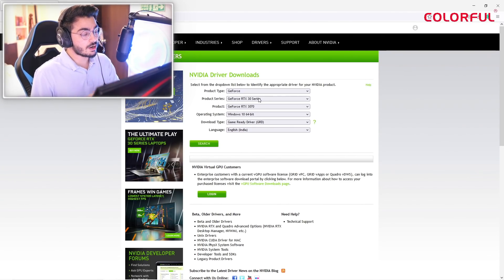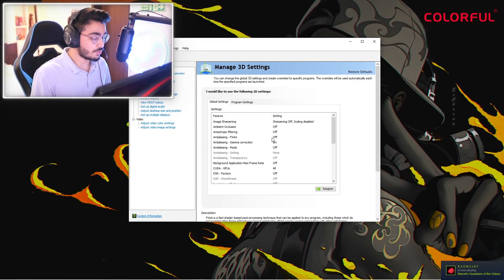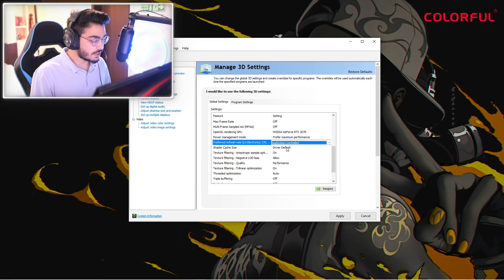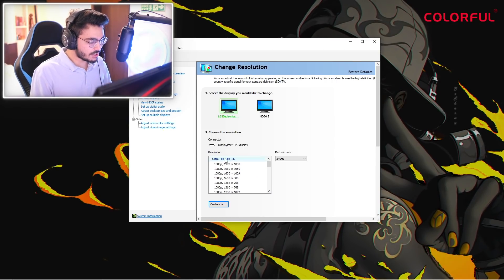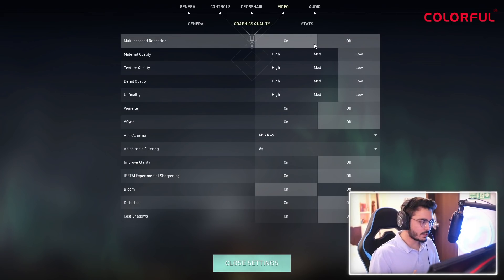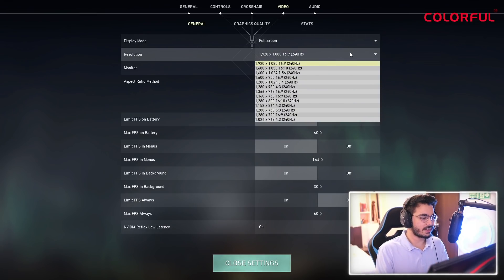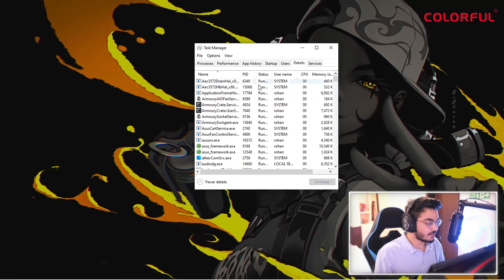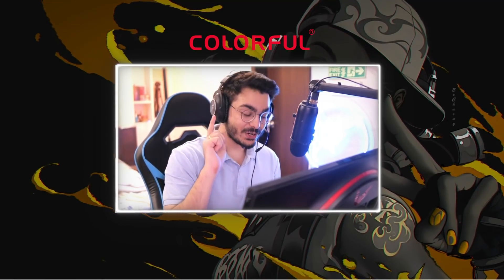Optimize your GPU Settings for best FPS | Powered by Colorful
Colorful brings the best of GPUs at the best of prices!

What I really admire about them is their customer satisfaction: Not only do they offer a very large selection at really competitive rates, but they also provide great customer service regarding any problem or concern through their Facebook

Don’t forget to tag me on IG / send me a screenshot of your purchase!

► INSTAGRAM for updates Donation (PAYTM/Gpay) :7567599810► Discord PC Specs ◄ CPU : INTEL i9 10850k @5 Ghz GPU : Colorful 3070 8GBMOBO : ASUS Strix Z490-eRAM : 16 Gigs 3600MHZSSD: WB_Black SN850 1TB / 1TB WD hddPSU : 850Watt goldMonitor : LG UltraGear 27Inch 240HZ IPS► Streaming PC Specs ◄ CPU : Ryzen 7 3700X GPU : Gtx 1660 6GBRAM : 3200Mhz 16GBMotherboard : B450 Asrock SL Storage : 240GB SSD : PSU : 650watt ►About me • Rohan ledwani• I'm 22• Full time Live Streamer / content creator • Mumbai